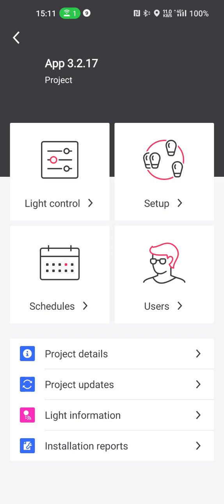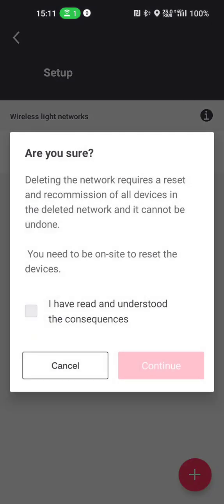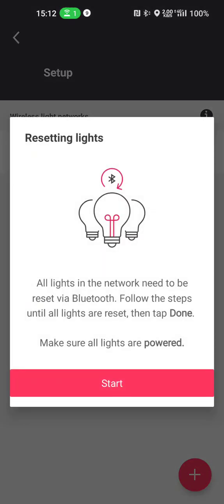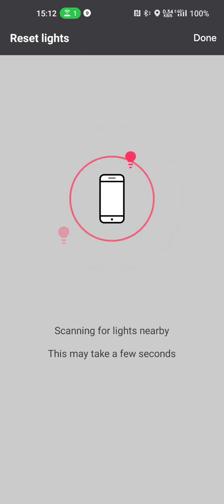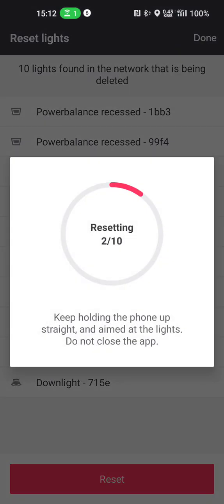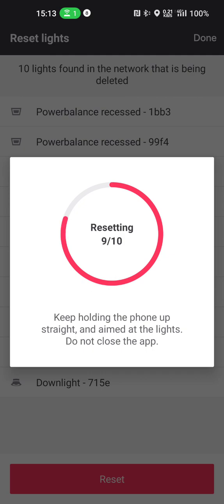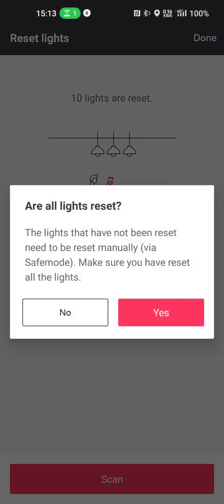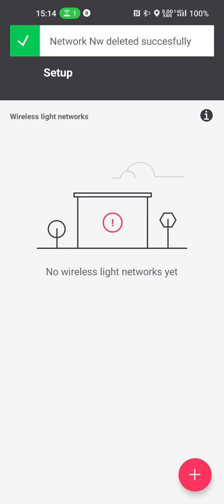Reset all lights in a network that is locked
Please click the "YouTube" logo so that this movie opens on YouTube.

This video shows you how to reset all lights in a network that is locked. This feature exists since app version 3.2.17.
When you have accidentally removed the app from your phone, or for whatever other reason, you have lost access to the network while your network was still locked, you can recover your lights in this way. Only persons that have access to the project, can do this.